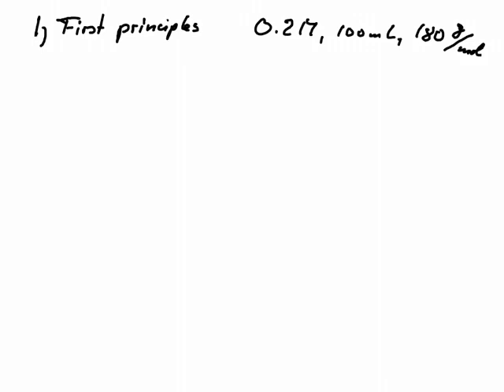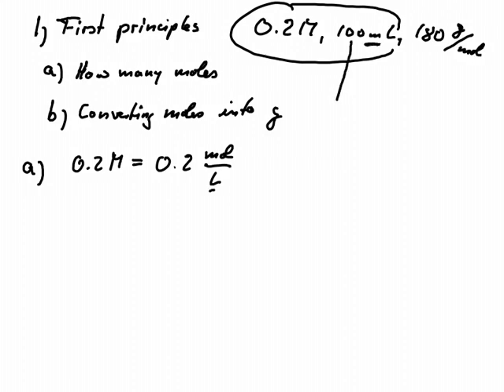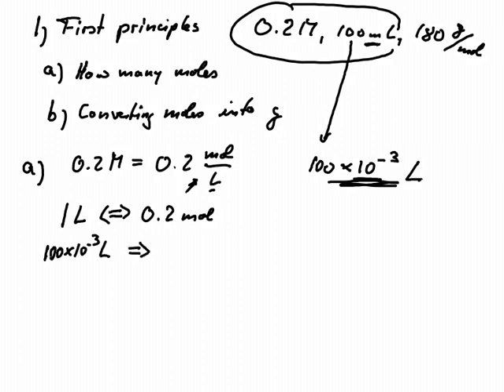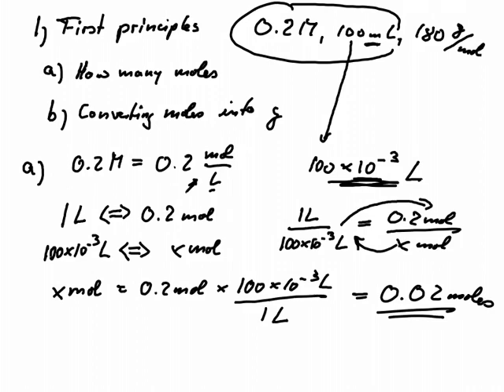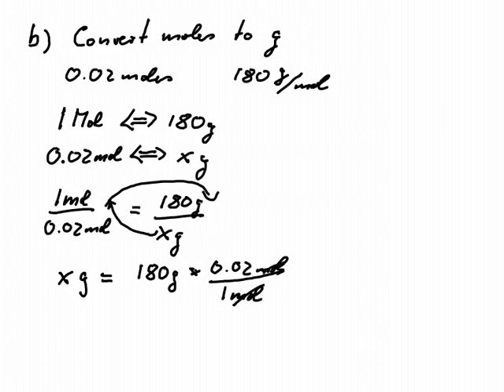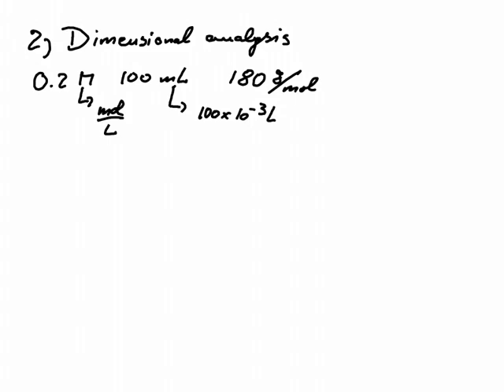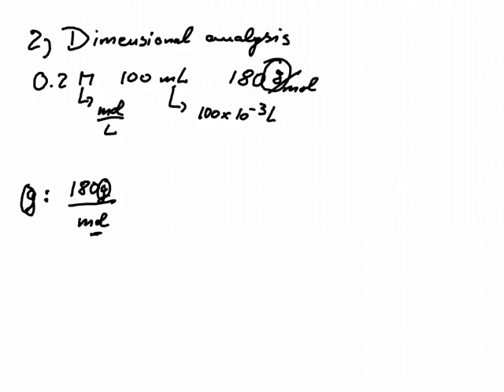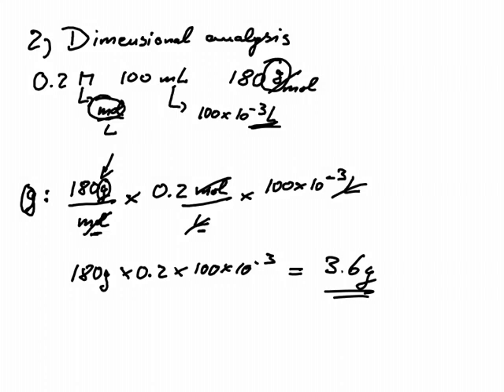Making a solution - 2 different methods